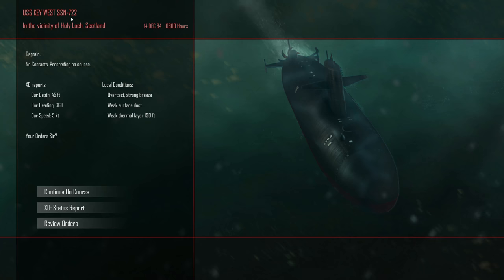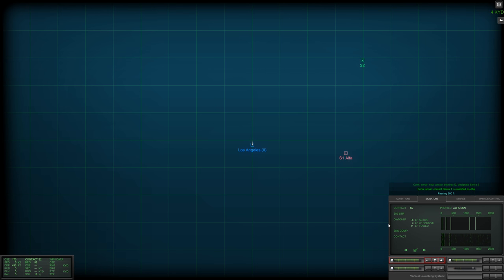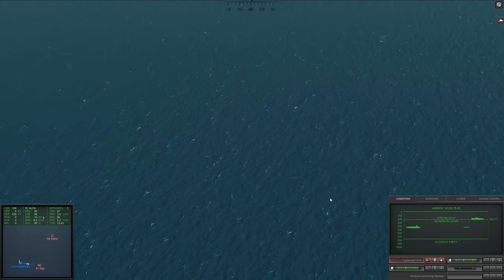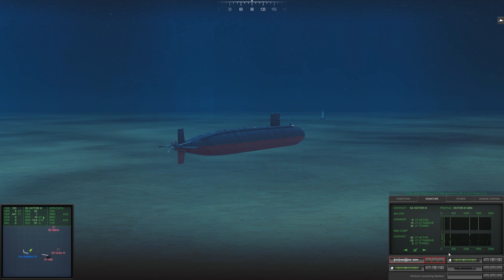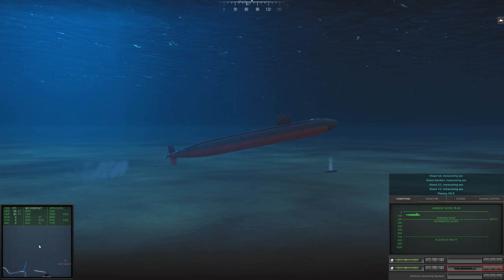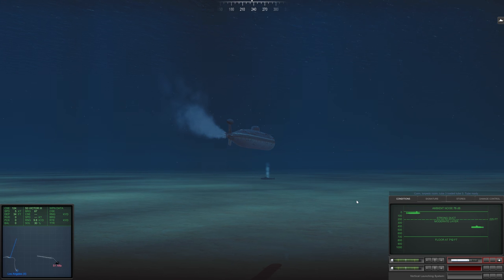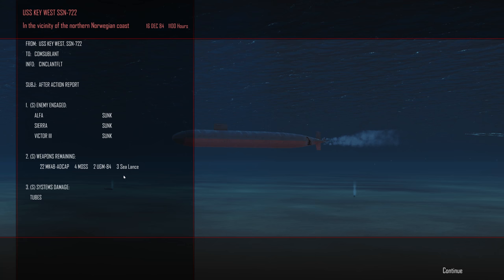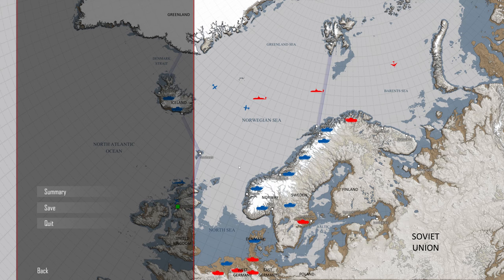Los Angeles Class - 1984 Campaign #6 - Cold Waters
The USS Key West attempts to get in position to launch a TLAM strike.